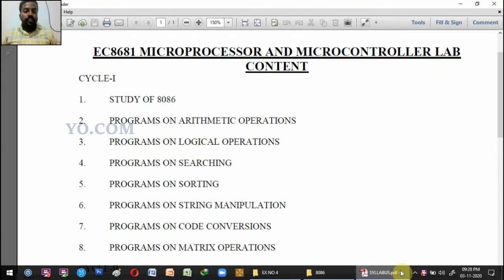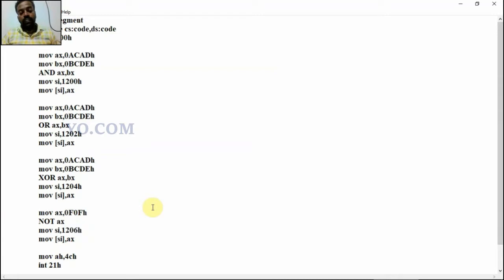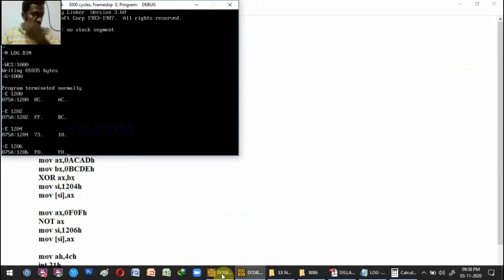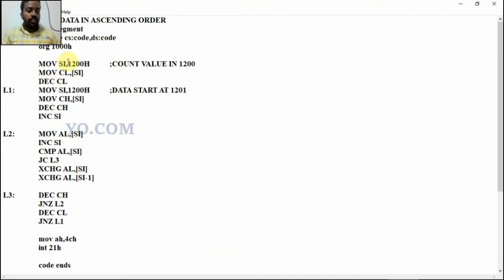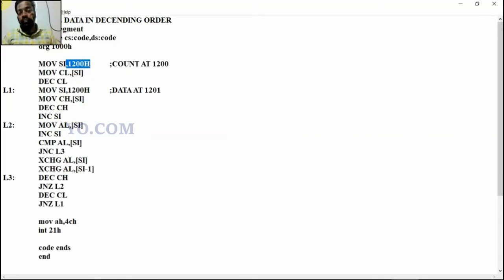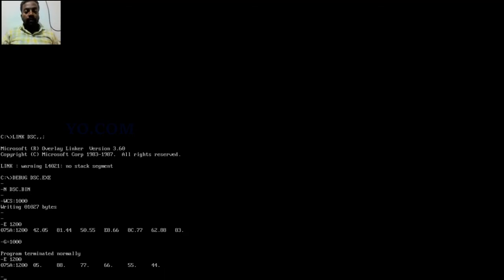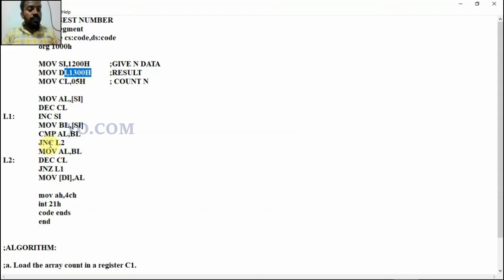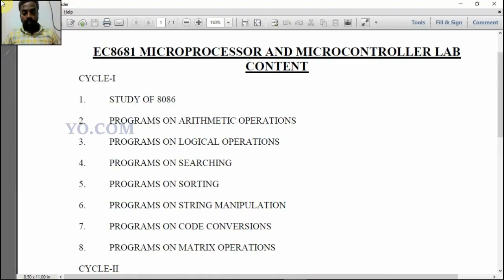MPMC LAB - S2 :: SEARCHING | SORTING | LOGICAL OPERATION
A Sorting Algorithm is used to rearrange a given array or list elements according to a comparison operator on the elements. The comparison operator is used to decide the new order of element in the respective data structure.